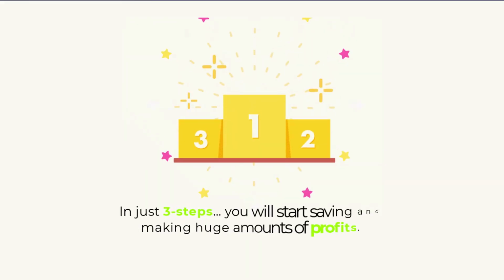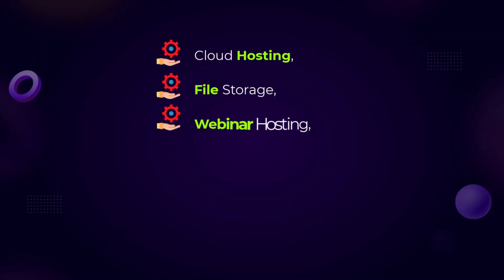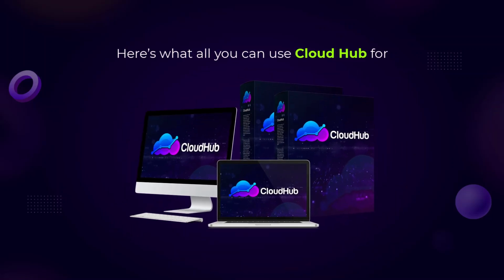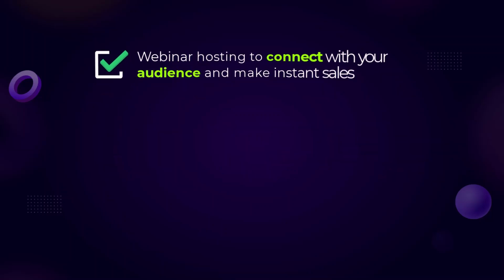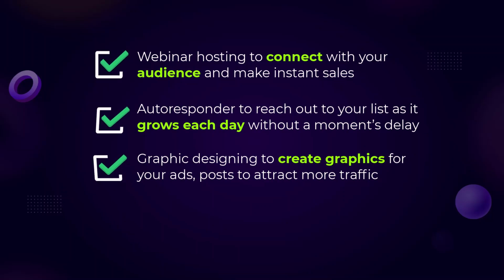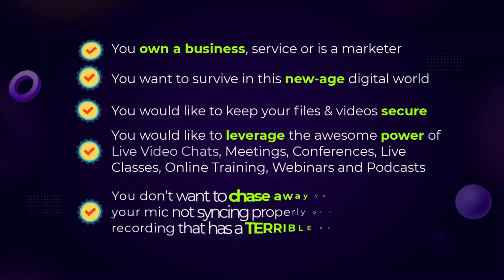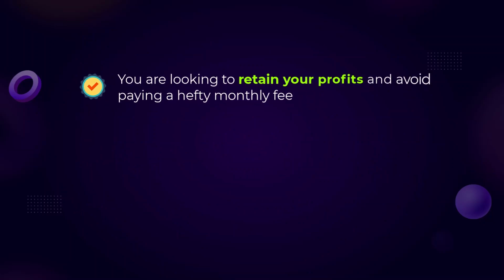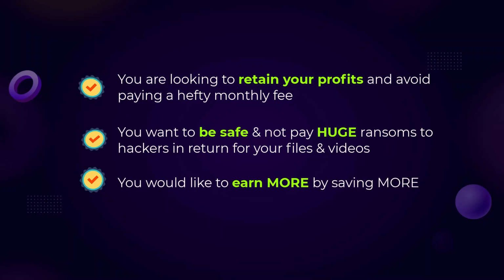CloudHub Review, Bonuses, Demo: All-In-One Powerpack Automated Digital Platform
Get CloudHub with My EXCLUSIVE Bonuses

4 VIP Bonuses:
VIP Bonus #1: SendPal (FE+PRO+RESELLER)
VIP Bonus #2: Soundio (FE+PRO+Reseller)
VIP Bonus #3: MarketAi (FE+PRO+Reseller)
VIP Bonus #4: SEOMate (FE+PRO+Reseller)

CloudHub:
The Only All-In-One Powerpack Digital Solution You’ll Ever Need!
The First Ever All-In-One Automated Platform.
Makes Limitless Cloud Hosting, File Storage, Auto Responding, Funnel Building, Webinar Creation & Graphic Designing An Instant Reality!
• One-Of-A Kind Solution For All Major Digital Problems
• Convert Customers In Real Time Using Top Autoresponder Integration
• One-Click Creation & Hosting Of Webinars & Live Video Conferences
• Limitless Backup & Safe Storage Of Files
• Built-In WordPress Installer
• No Delays- Lightning Speed Loading With SSL Encryption
• Unlimited Hosting Of Sites & Domains At The Tiniest One-Time Cost
• Instant Generation Of High Converting Sales Funnels & Pages
• In-Built Automated Designer For Stunning Graphics
• Newbies Welcome- Easier Than ABC
• The Ultimate Profit Booster
• Top-Notch Support Team
• Absolute Security- 100% Malware Protected
• Welcome A Worry-Free Life & Your Successful Future Now!